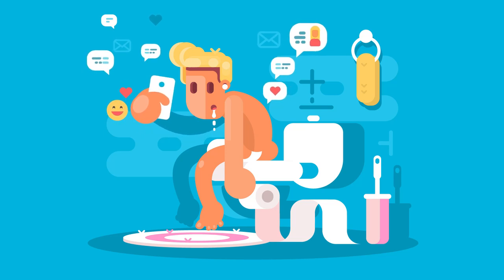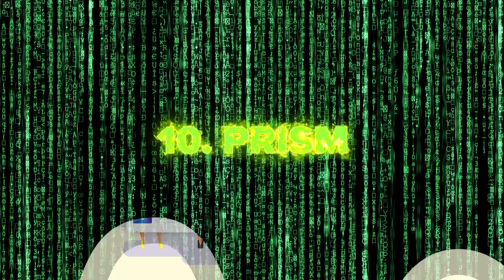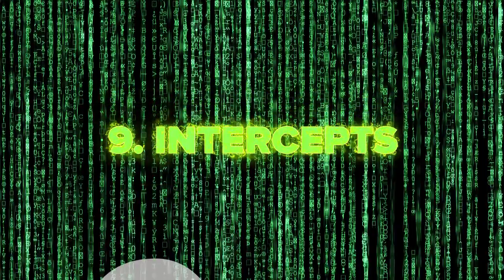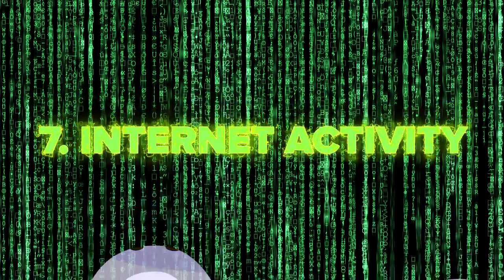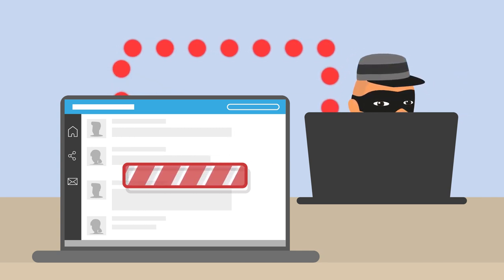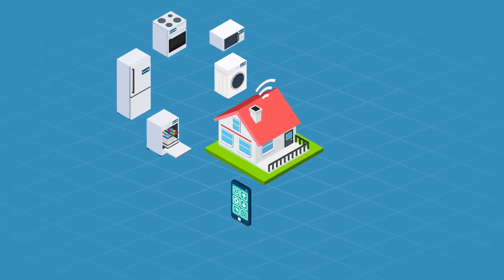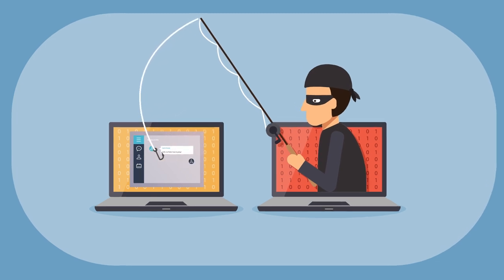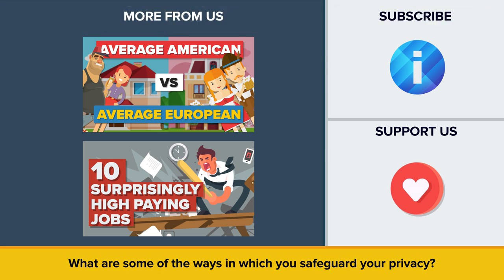10 Surprising Ways the Government is Spying on You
We should all know then, that what we do online is watched-over, collected, exploited, and sold. Big Brother is definitely watching you. Today we’ll find out how, in this episode of the Infographics Show, 10 Surprising Ways the Government is Spying on You.

Sources for this episode: